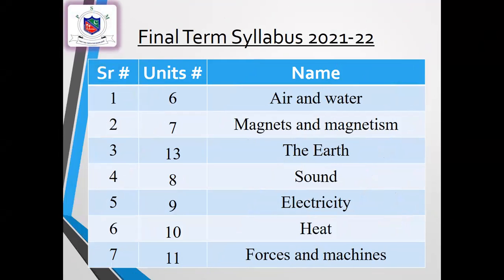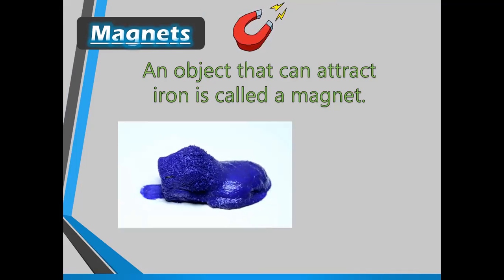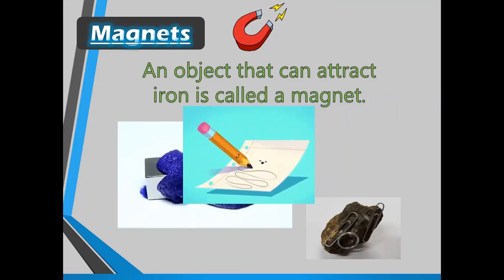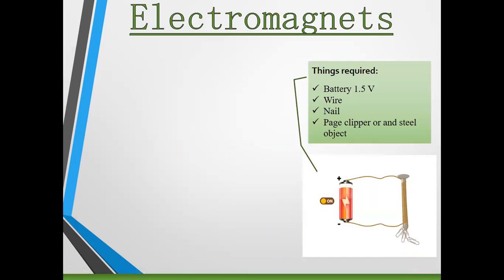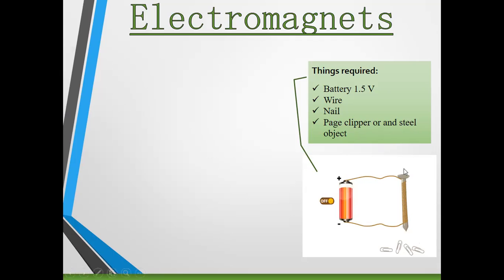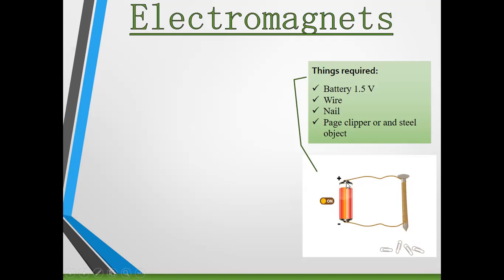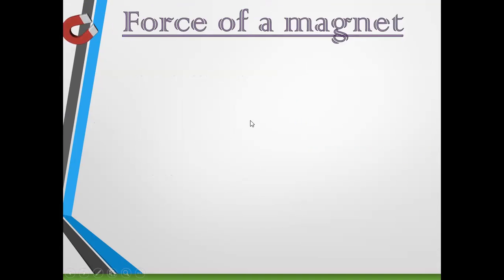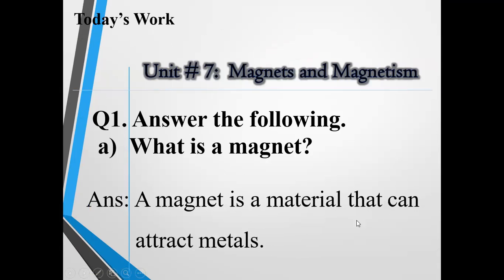Grade: 4 - Science (Unit # 7: Magnets and magnetism - Part: 1)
Unit # 7: Magnets and magnetism - Part: 1